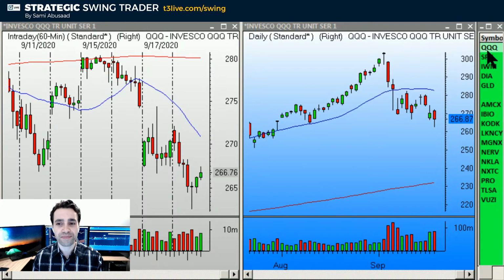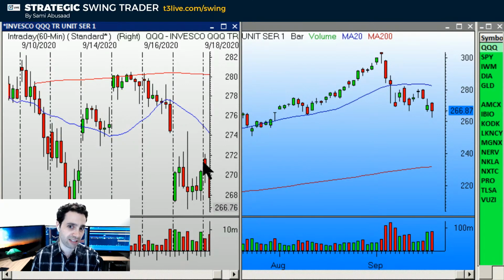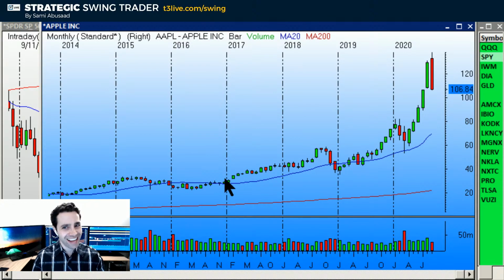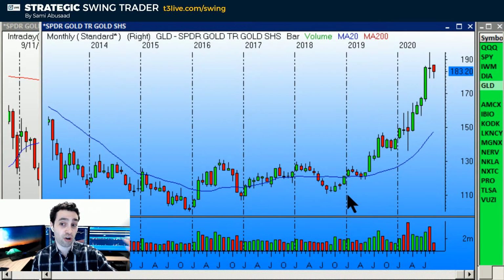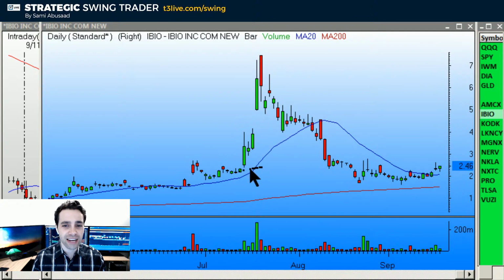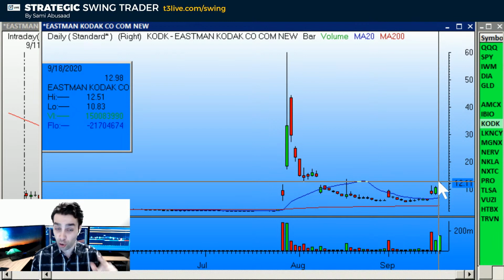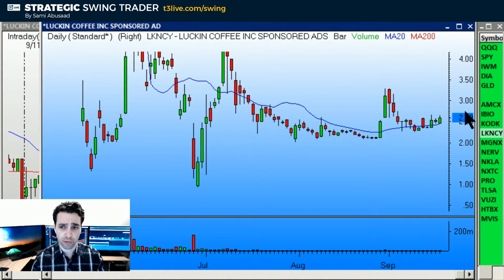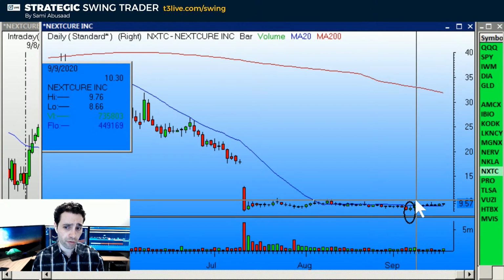Actionable Swing Trade Ideas for Sept 21 – 25 | Market Update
Analysis of the current market and a review of several trade ideas for the upcoming week.

Symbols Reviewed:

Bullish:
AMCX
IBIO
KODK
LKNCY
MGNX
NERV
NKLA
NXTC
PRO
TLSA
VUZI

Bearish:
AMRN
COMM
CRBP
HTZ
MOMO
STSA